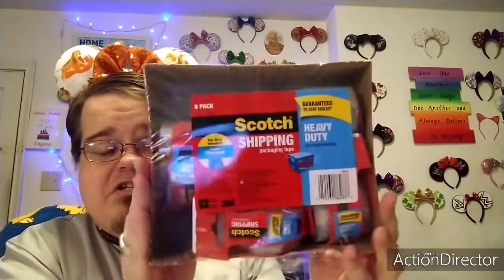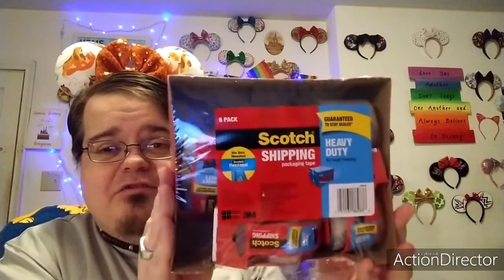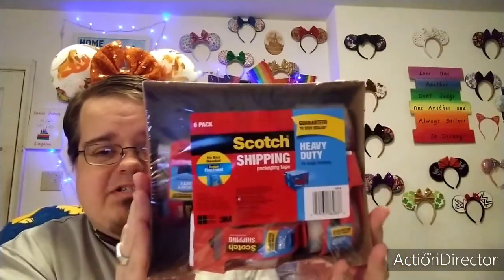1st Amazon Haul of 2022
Hello my Magical Rainbow Friends I hope you like today's video

1st amazonhaul of 2022

And Always Believe in Disney

Pretty In Minnie Etsy Shop

Here's the link to get Your Babies their Own
Barkbox

Here's the Link to get Your
Bibbidi Box

If you Like to send me Magical Rainbow Buddy Mail you Can at my P.O.Box
Jamie's Dizney Kingdom
P.O.Box 223
Fairborn Ohio 45324

Add me on Snapchat! Username: jamieyoutuber10